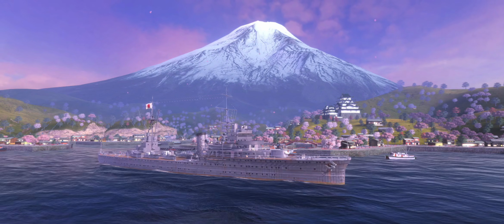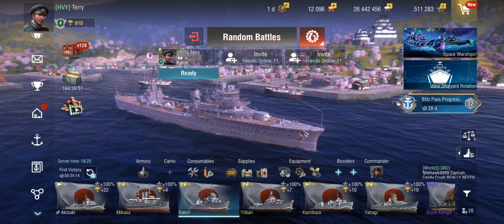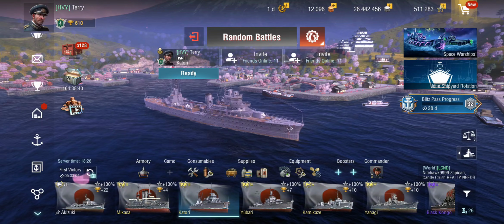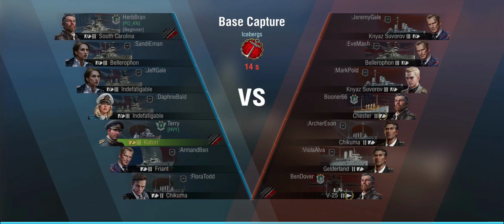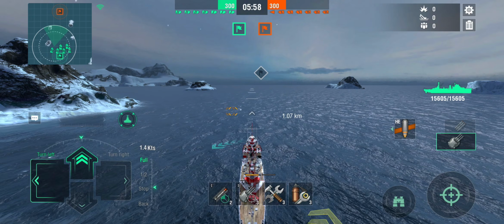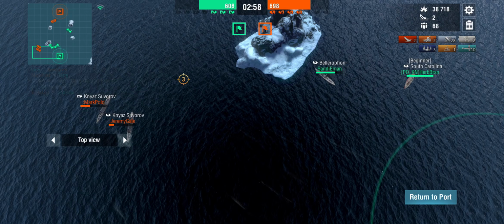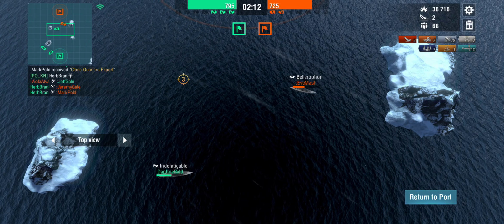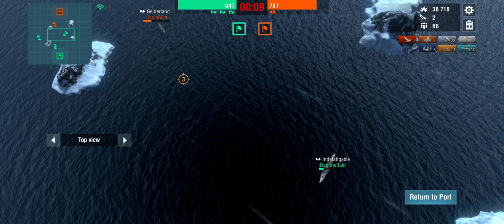Premium Japanese Cruiser "Katori" Review - World of Warships Blitz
The login award for June is a tier 3 premium. Yes, free premium ship! But is it any good? And is it fun to play tier 3? Let's test it.

00:00 Intro
00:42 History
03:12 Build
04:28 Stats
07:30 Battle
14:06 Conclusion